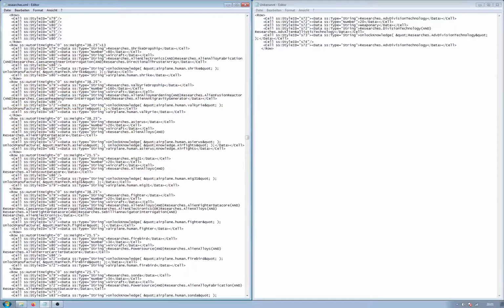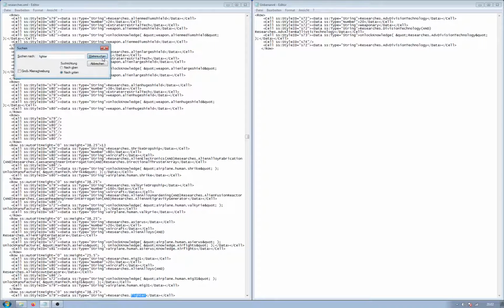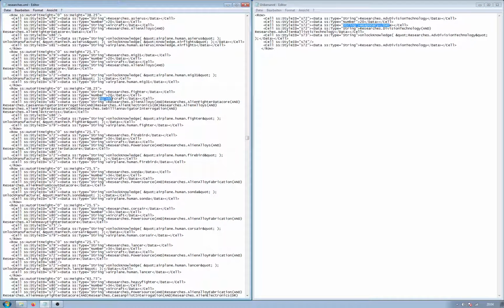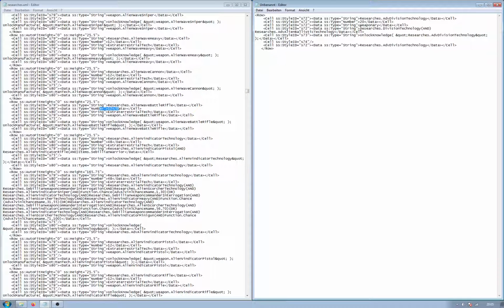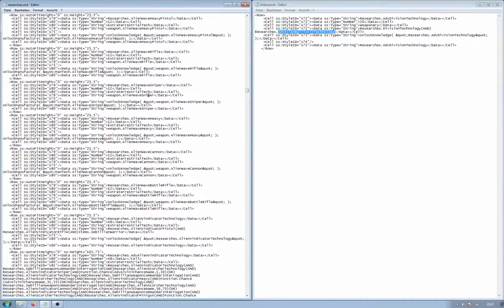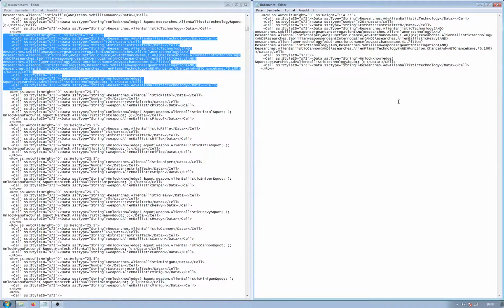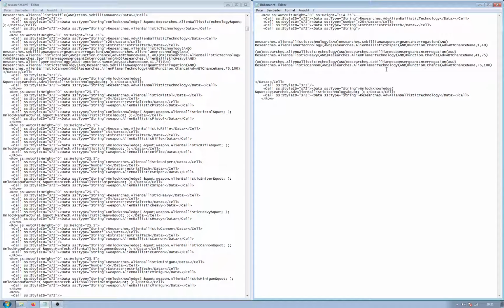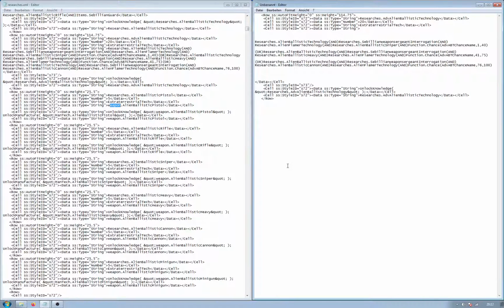Xenonauts X-Division Xplained 002 - The research file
I did not mention it, but you can find it under Xenonauts/assets/mods/X-Division/researches.xml

Image source: Xenonauts game files, Goldhawk Interactive